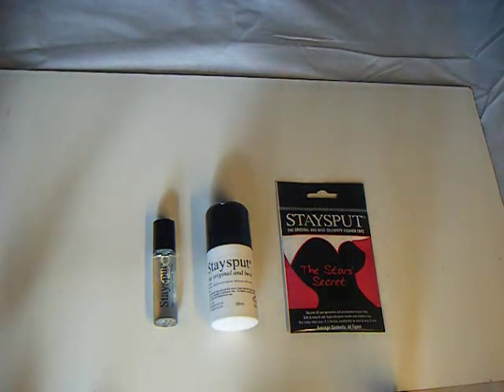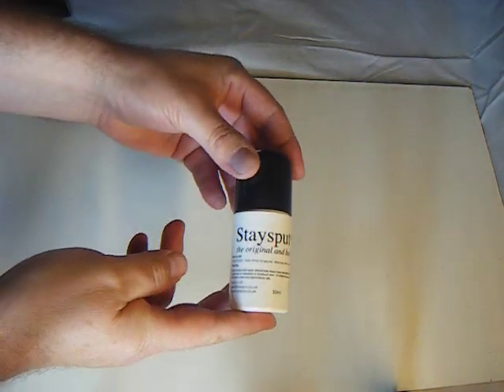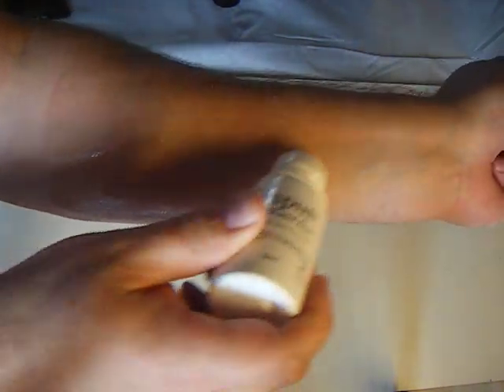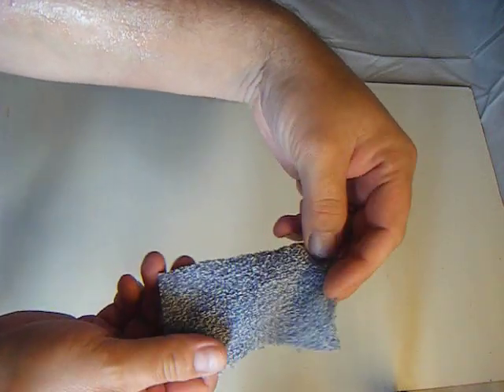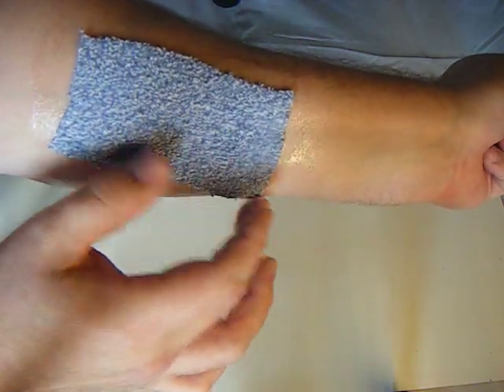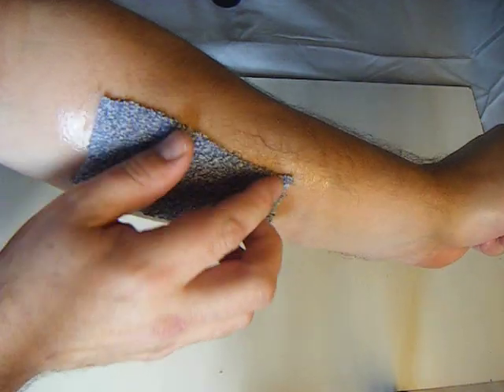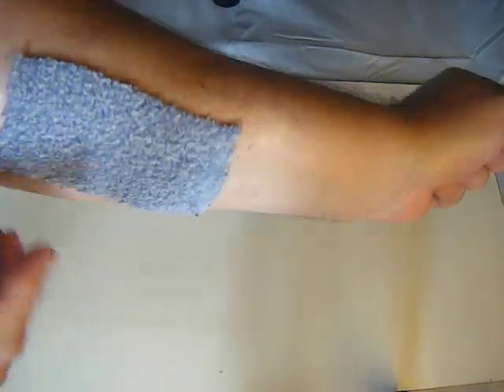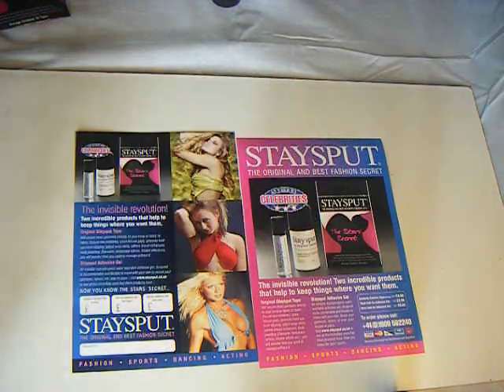Staysput body glue does just that - It Stays Put!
Available in liquid form in an easy to use roll on bottle, Staysput is an invisible hypoallergenic water washable adhesive certified as safe to use on the skin. Designed to be comfortable, it stays flexible to move with your skin. Staysput is suitable for a wide range of applications including:
Pharmaceutical/medical - Holds breast prosthetics in place. Prevents surgical stockings slipping. Ideal for anti-embolism support hosiery to prevent DVT on long haul flights.
Dance & Theater - Stops dancing socks slipping, holds warm up socks onto Lycra, sticks body jewellery and glitter.  Ideal for gymnastics and Irish Dancing.
Fashion - Prevents dress straps slipping. Use Staysput for strapless bras and open fronted dresses. Choose how much or how little YOU want to reveal. No need for hold ups or suspenders for silk stockings. Stops nylon tights sagging.
Sports - Stops heavy duty socks and shin pads from slipping. Prevent joggers nipple. Staysput can even stop spectacles from slipping.
Needs no scrubbing to remove. Staysput body glue is designed to wash off with cold water.
Supplied in handy 10ml or large 50ml bottles.